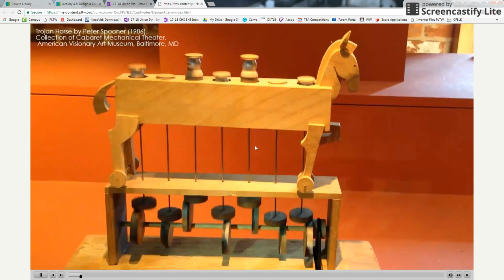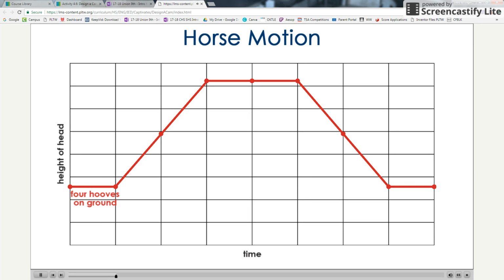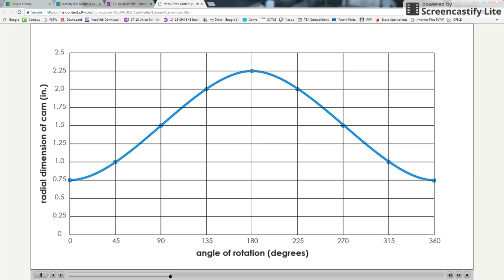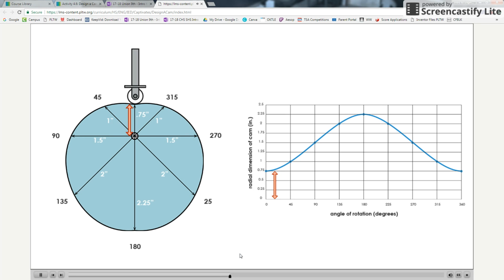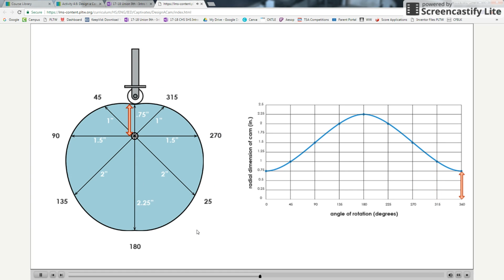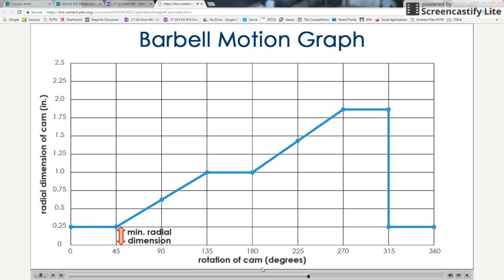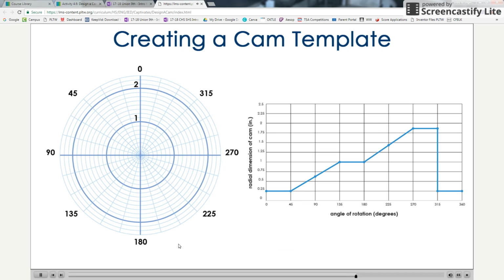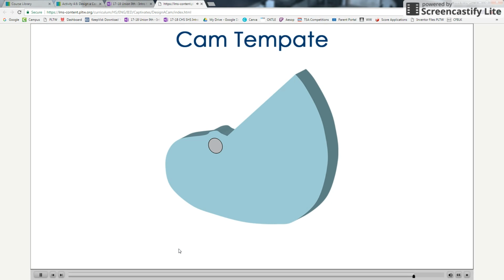Design a Cam